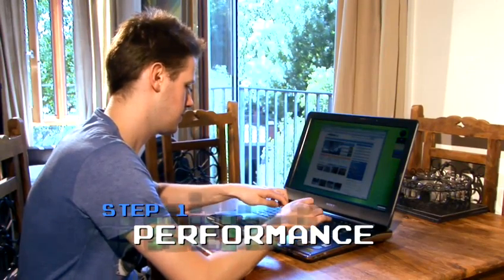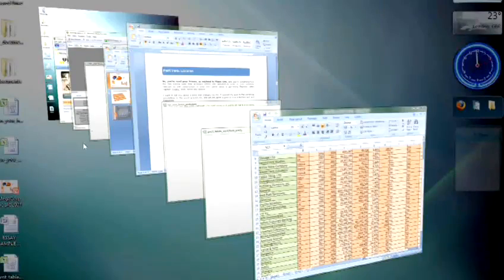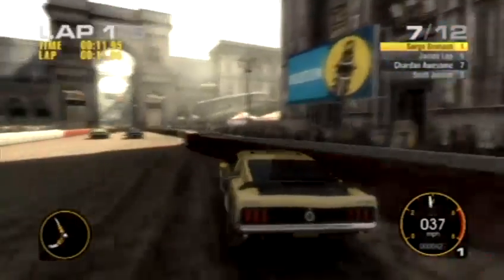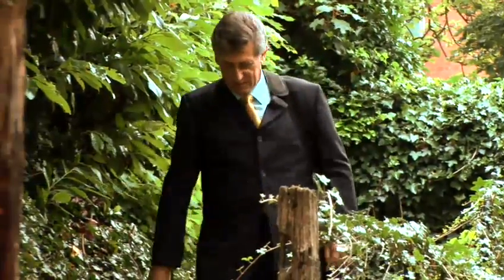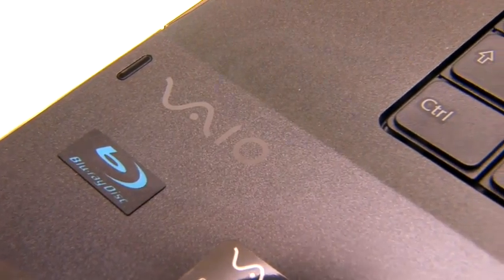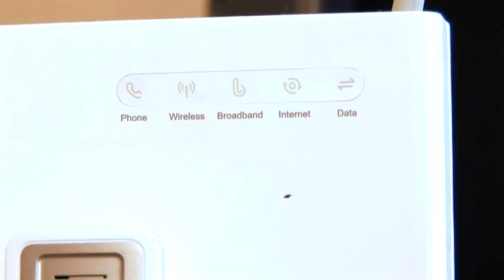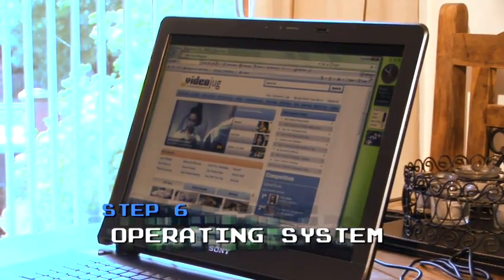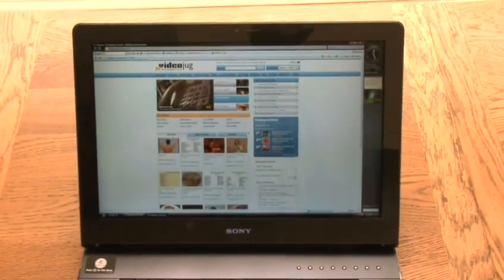How To Buy A Good Laptop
This instructional video is a suitable time-saver that will enable you to get good at buying a computer understanding hardware, buying a computer useful tips, vj no overlay ad, vj no post roll, vj no pre roll. Watch our short video on How To Buy A Good Laptop from one of Videojug's professionals.